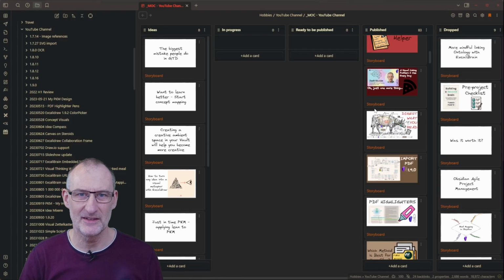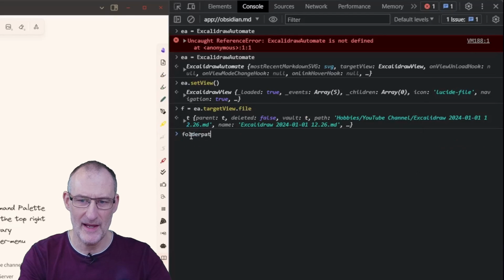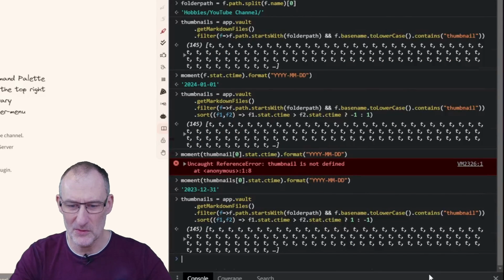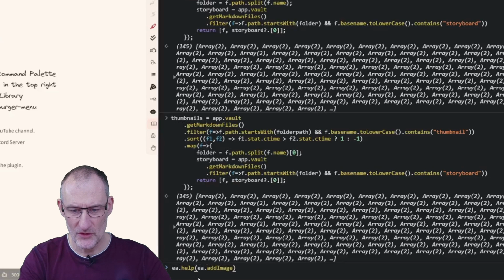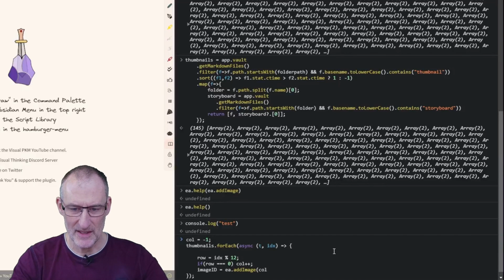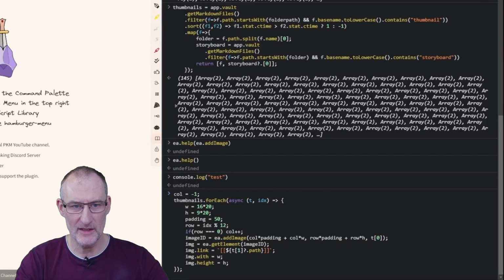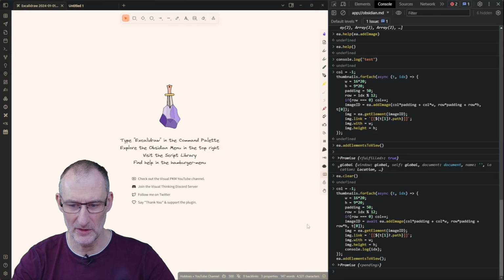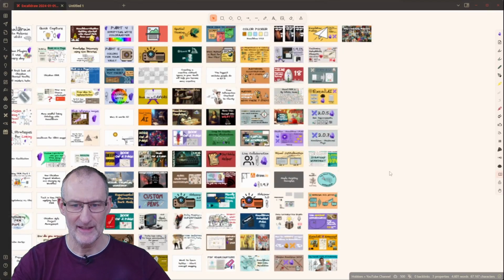Excalidraw Script Engine Coding Example: Building a Gallery View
This is a technical video walking you through the process of importing many Excalidraw-based YouTube Thumbnails into a drawing for further processing.